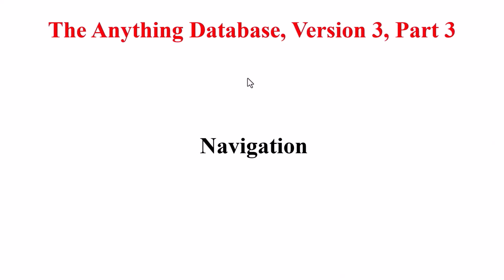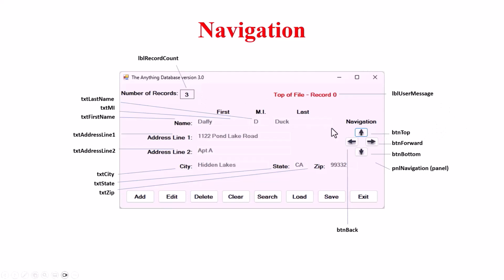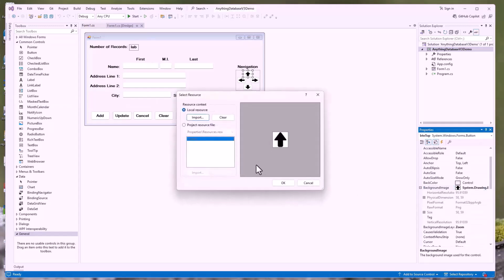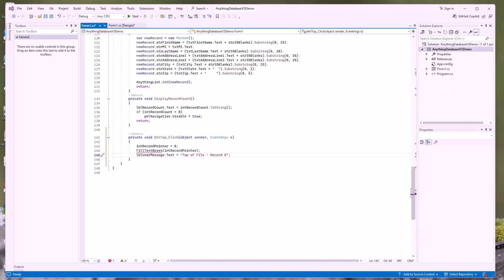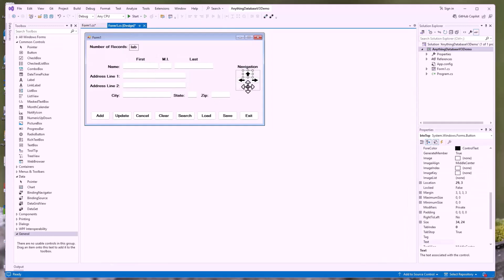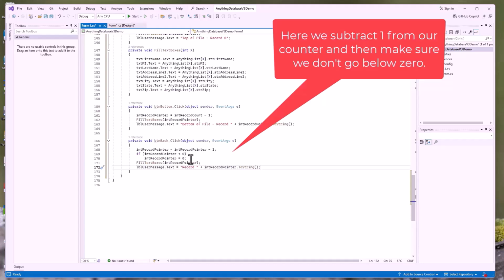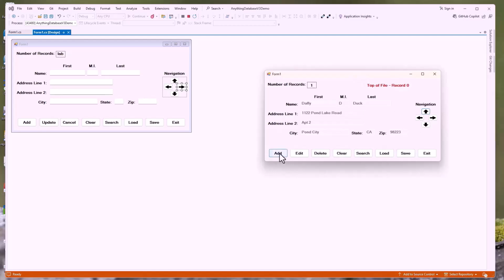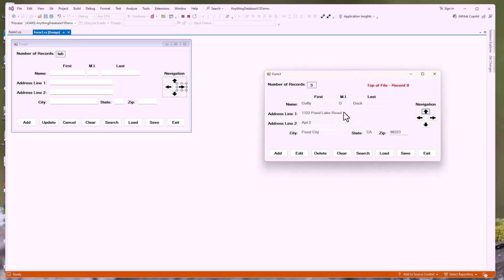The Anything Database, Version 3, Part 3 - Navigation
Navigation is pretty simple.  It means looking at the first record.  It means looking at the last record.  And, of course, it means moving forward or backward through the records.  And all this is accomplished by using an integer to point to a particular record in a list.  When navigating, the only thing that can go wrong is you set the integer too low (less than 0), or you set it too high (beyond the number of records in the file.  And those two conditions are easy to check.  As for getting our data, it couldn't be more simple.  When we navigate to our record in our list all the fields are in a structure.  They can simply be extracted into the text boxes in our form.